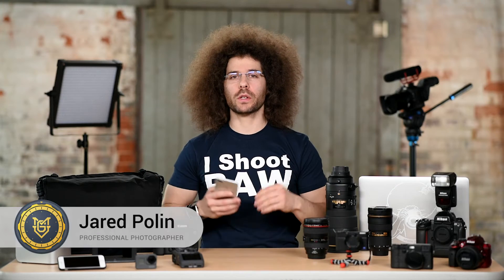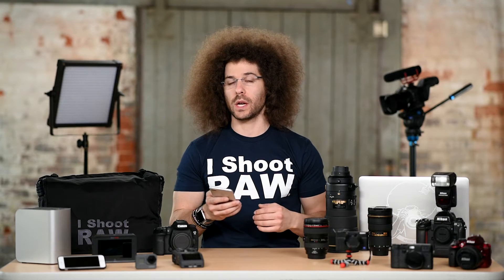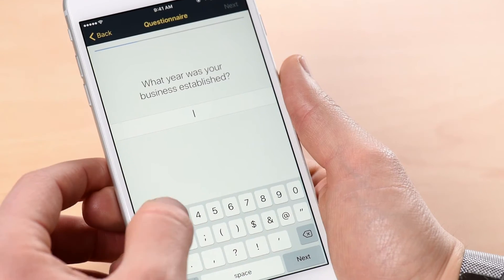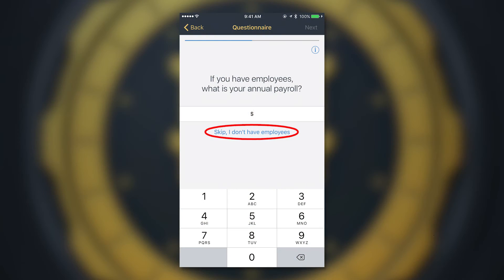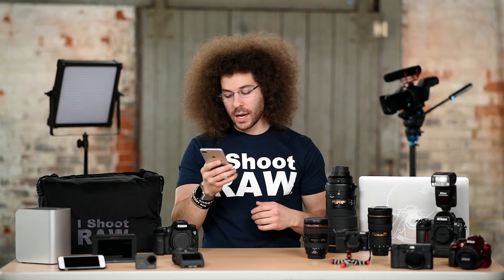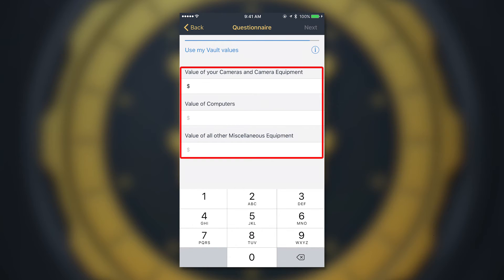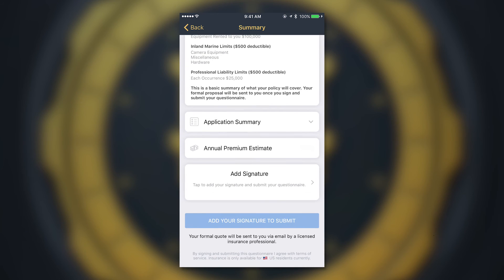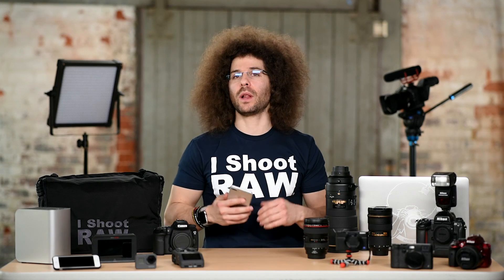How To Get An Insurance Quote: MyGearVault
We at MyGearVault understand the importance of protecting your gear.  That’s why we’re working with licensed professionals with access to top-rated insurance companies to find a solution that fits your needs.

Right now inside MyGearVault you can take a short questionnaire to receive an insurance quote.  And in about one business day, you can have full comprehensive coverage from one of our licensed insurance partners.